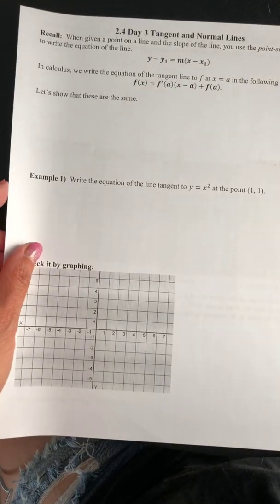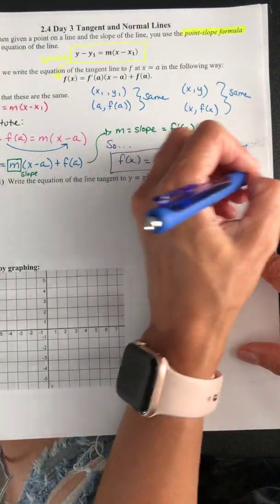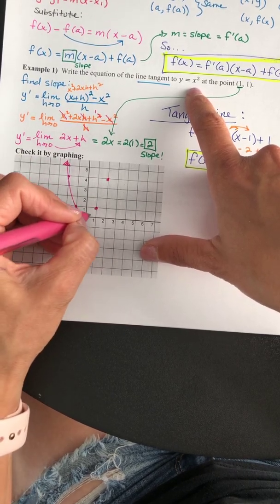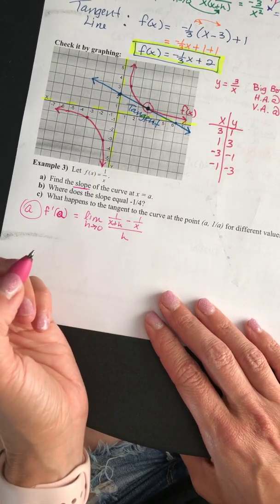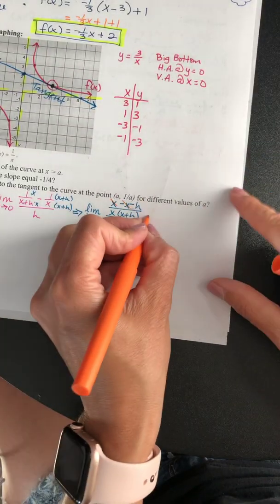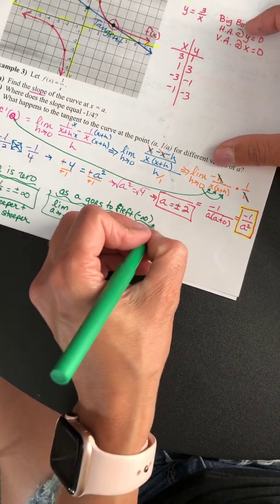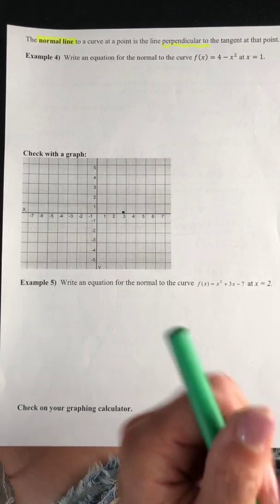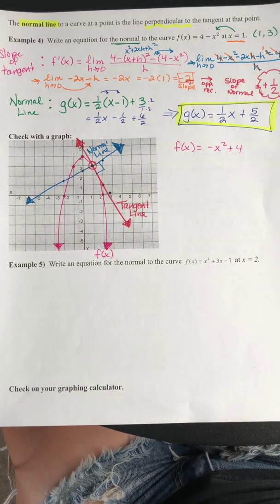AP Calc AB 2.4 Day 3 Notes